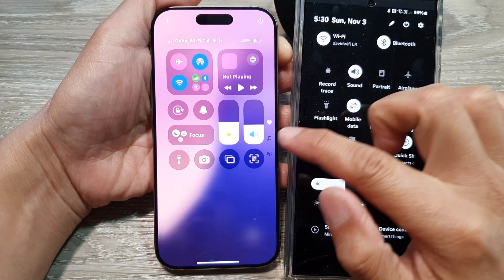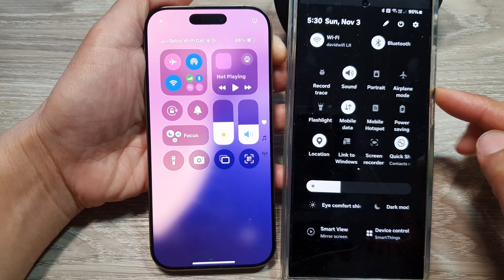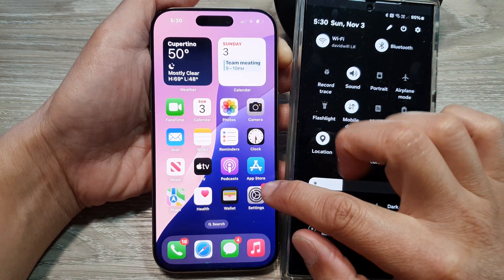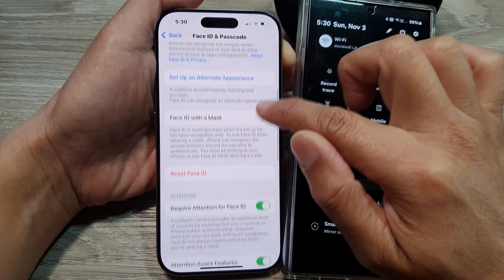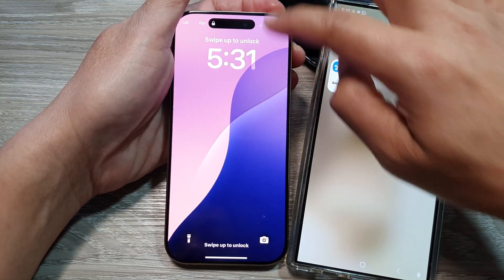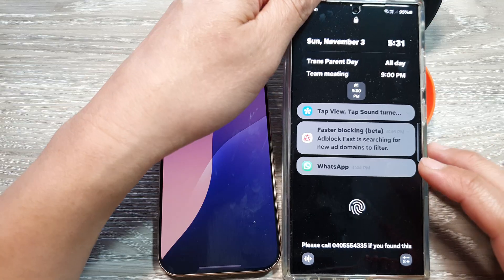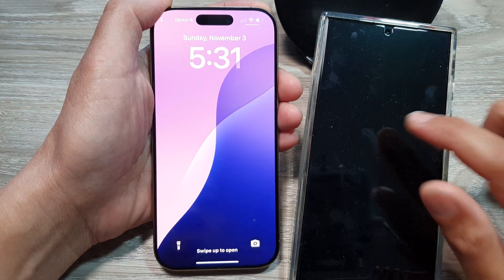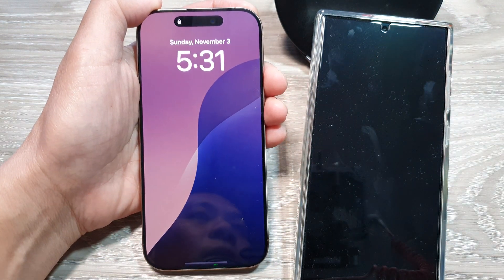📲 Control Center Access on Lock Screen: iPhone vs Samsung | Security Guide 🔐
Learn how to manage Control Center access on the lock screen for both iPhone and Samsung Android phones! This ITJungles guide explains how to allow or block Control Center access, comparing security settings on iOS and Android. Find out which options can enhance your phone’s privacy and security, preventing unauthorized access while your device is locked. Perfect for anyone looking to secure their device or understand the differences between iPhone and Samsung lock screen features.